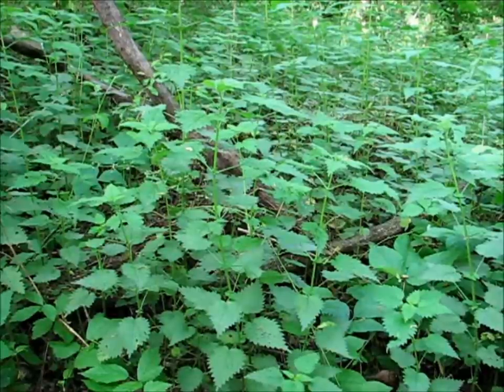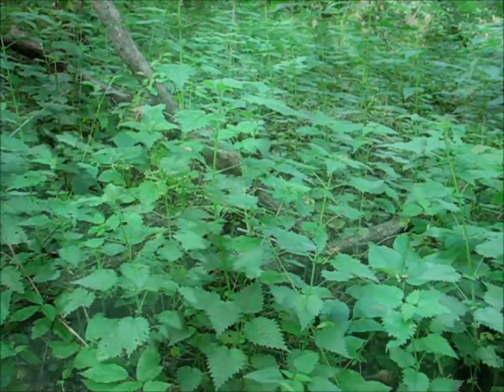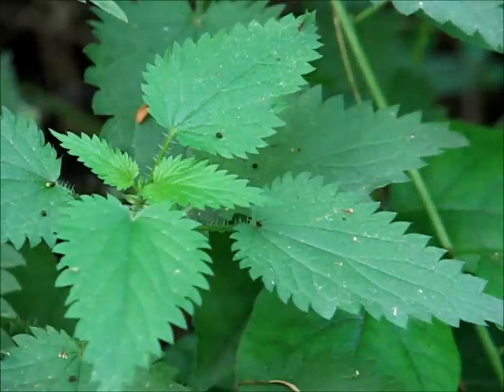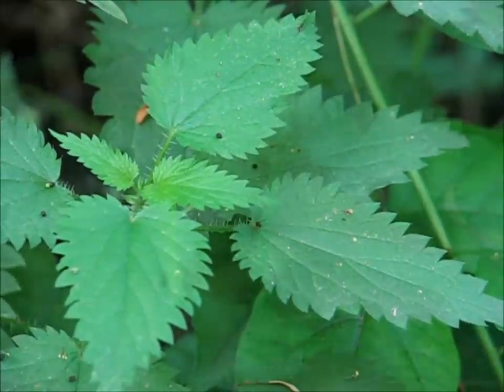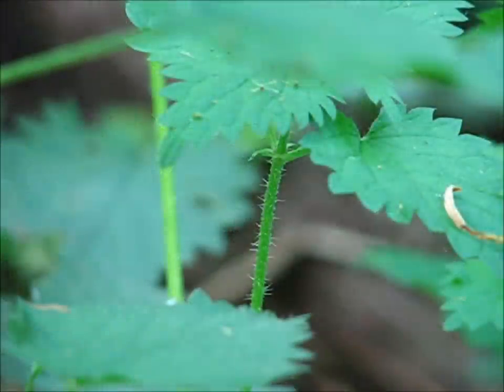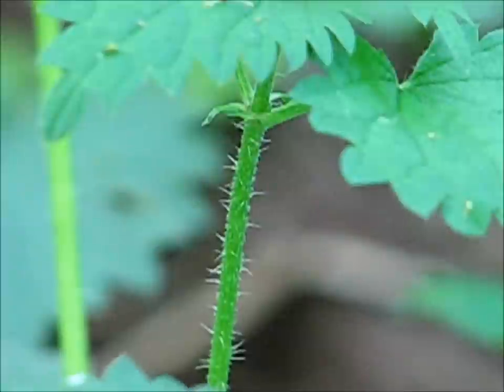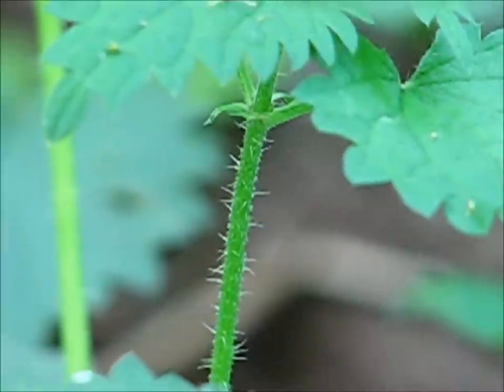30 Seconds Outdoors: Stinging Nettle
Find Potomac Overlook Regional Park on Facebook or on our website for our schedule of exciting nature programs and awesome wildlife facts and pictures:

Those who brush up against the stem of the stinging nettle plant usually feel a powerful burning sensation followed by intense itching which can last for hours or days. Nettles have fine hair like protrusions on their stems called tricomes that act hypodermic needles, injecting a combination of histamine, formic acid, and serotonin into those unfortunate enough to come in contact with the plant.

Although known for its painful sting, stinging nettle has also been used throughout the world as a medicinal plant for thousands of years.  Nettles have been used to treat ailments including arthritis, rheumatism, and a host of other problems.  They are also an excellent food source, as they provide large amounts of protein and other important nutrients and vitamins to hungry animals and humans.

On the Potomac Palisades in north Arlington, Potomac Overlook offers 70 acres of peaceful woodland, trails, educational gardens, a small picnic area and a Nature Center. The Nature Center features brand new exhibits called the "Energerium", offering visitors a fun and accessible way to learn energy basics and ways they can help create sustainable energy solutions. The displays blend lessons from ecology, Earth Science, physics, chemistry and other topics in clear, understandable ways. The Nature Center also houses live animals and natural history exhibits and is the office for NVRPA's naturalist staff.

The Nature Center at Potomac Overlook Regional Park was converted from a house built in 1912. It contains a variety of exhibits on local human and natural history and is the office for the Park Authority's naturalist staff. Energy efficiency and renewable energy systems are also featured.

An auditorium, holding up to 30 people around tables or 50 people seated in rows, can be rented for birthday parties or group meetings as the park's schedule allows. The center's energy efficiency and renewable energy systems are also featured.